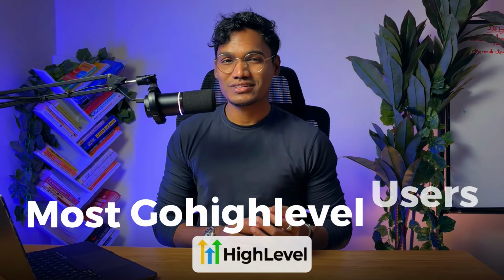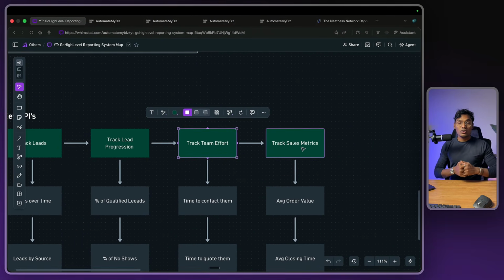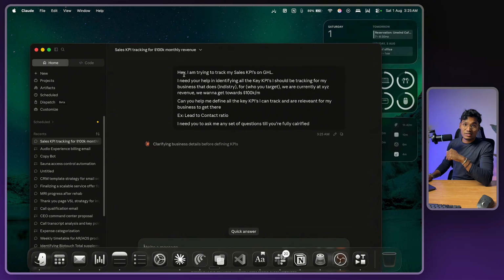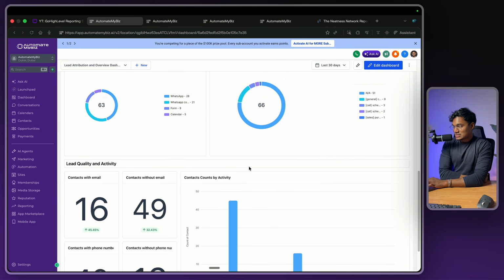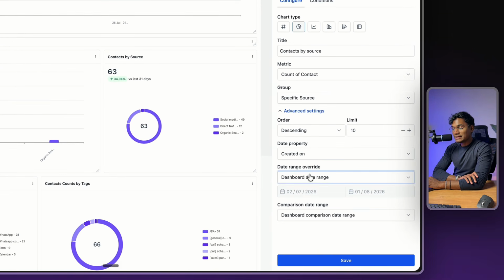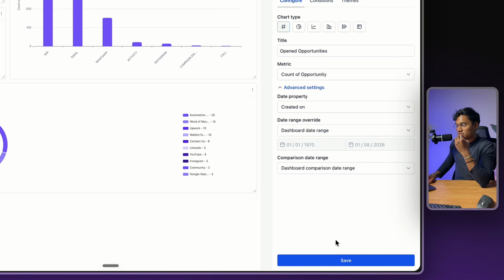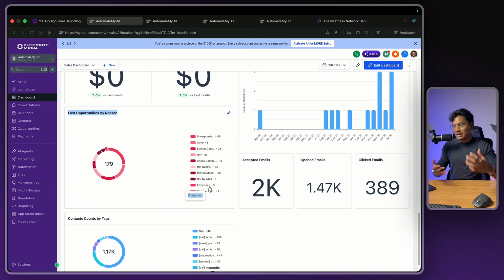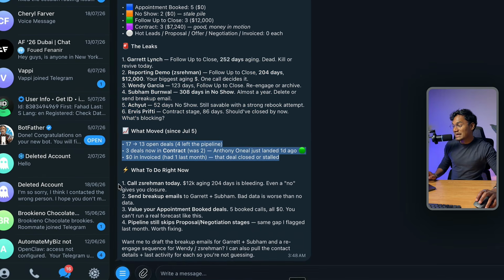Give Me 21 Minutes, I’ll Teach You Everything About GoHighLevel Reporting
Most GoHighLevel users collect leads, move opportunities through their pipelines, and run automations, yet still don't know exactly what is happening in their business.

In this GoHighLevel dashboard tutorial, I'll show you step by step how to build an advanced reporting system inside GoHighLevel so you can track the KPIs that actually matter.

You'll learn how to set up GoHighLevel dashboards, custom reporting, custom metrics, widgets, filters, lead source tracking, conversion rates, sales KPIs, team performance metrics, Google Ads reporting, Meta Ads reporting, and more.

We'll also look at how I use AI in GoHighLevel CRM to analyze sales data, identify leaks, understand open opportunities, and get answers from the CRM without manually going through every dashboard.

What you'll learn:
- How to identify the right KPIs for your business
- How to create a custom GoHighLevel dashboard
- GoHighLevel Dashboard vs Reporting explained
- How to use widgets and dashboard templates
- How to track lead sources
- How to track conversion rates
- How to measure sales team performance
- How to use dashboard filters
- How to configure date ranges correctly
- How to create GoHighLevel custom metrics
- How to build custom KPI formulas
- How to track lost deal reasons
- How to connect Google Ads and Meta Ads reporting
- How to use AI to analyze your CRM data
- How to find sales leaks before they cost you money

Timestamp:
00:00 Why Most GoHighLevel Users Don’t Know Their Numbers
01:05 The KPIs Every Business Should Track
03:42 Use AI to Find the Right KPIs for Your Business
05:54 GoHighLevel Dashboard vs Reporting Explained
07:43 How to Build Your GoHighLevel Dashboard
08:48 Widgets, Elements, Themes & Custom Metrics
10:28 How to Create & Customize Dashboard Widgets
13:37 How to Use Filters in GoHighLevel Reports
14:18 How to Create Custom Metrics & Formulas
16:20 My GoHighLevel Sales Dashboard Setup
18:24 How I Use AI to Analyze My CRM Data
20:12 Want Us to Build This for You?

If you're using GoHighLevel CRM for sales, lead generation, marketing, automation, or client management, this tutorial will help you turn your CRM data into actionable information to make better business decisions.

AI KPI Prompt:-
Hey, I am trying to track my Sales KPI's on GHL.
I need your help in identifying all the Key KPI's I should be tracking for my business that does (Industry), for (who you target), we are currently at xyz revenue, we wanna get towards $100k/m.
Can you help me define all the key KPI's I can track and are relevant for my business to get there
Ex: Lead to Contact ratio
I need you to ask me any set of questions till you're fully clarified